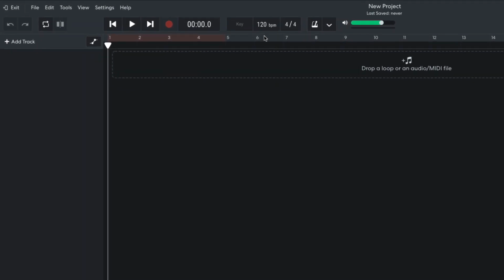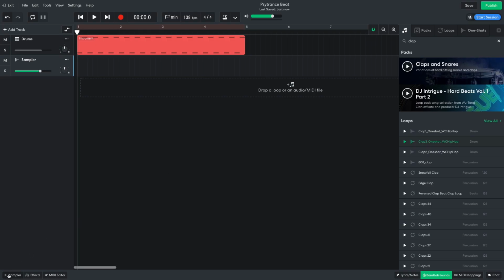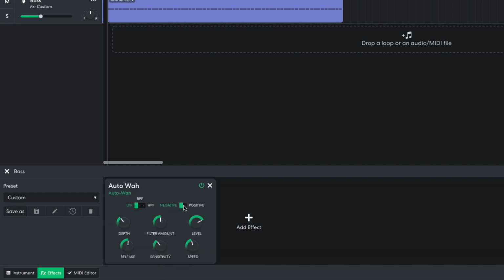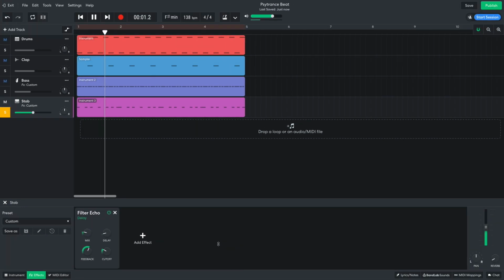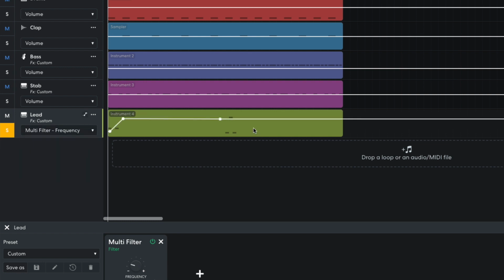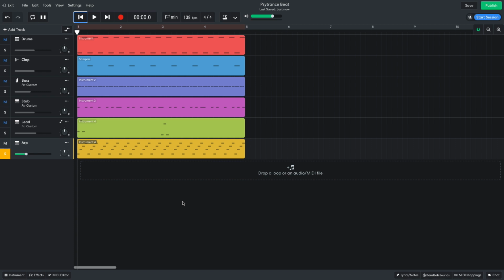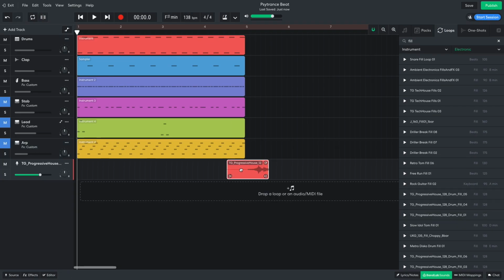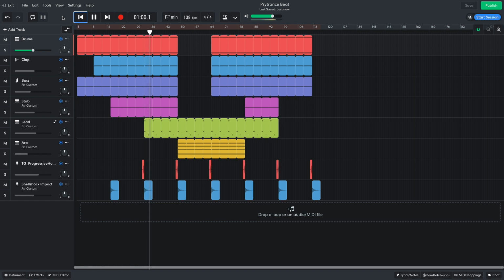How to make a psytrance beat using BandLab's free web Mix Editor (BandLab Tutorial)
In this exclusive BandLab tutorial, we explain how to create a thumping psytrance production! Make the drums, synth melodies, throbbing bass and tasty chord sequences. Follow along step-by-step and use BandLab's free online music-making app and web-based Mix Editor to improve your skills and learn new techniques.

Fork the full BandLab project and make your own version